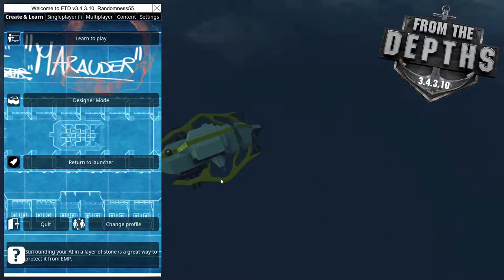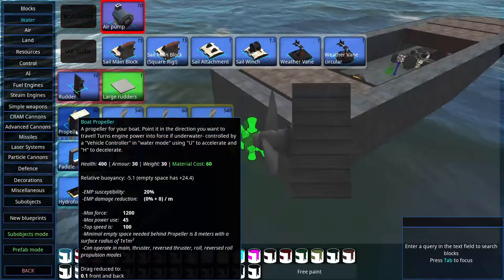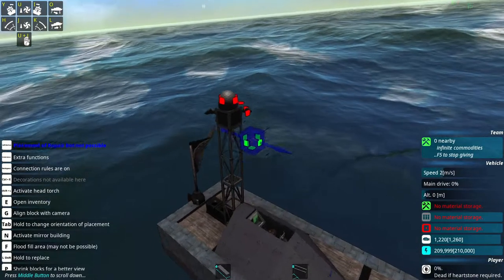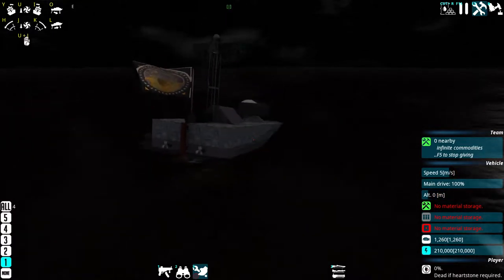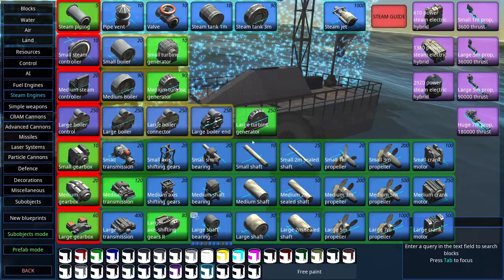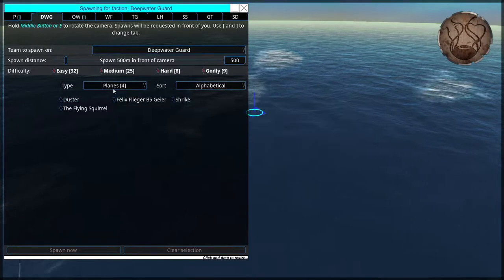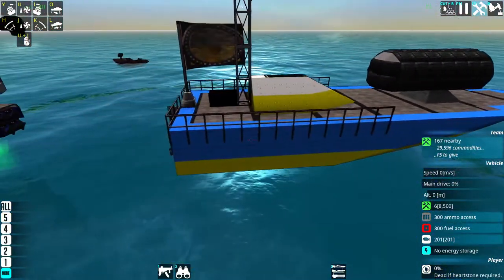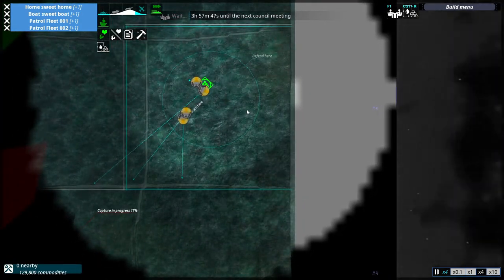Let's Play: From the Depths (Campaign): Ep1: A whole new (ish) game!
In which we start a playthrough of From the Depth's campaign-and I realise some stuff has changed!
Also, I'm a game's Dev if you didn't know!